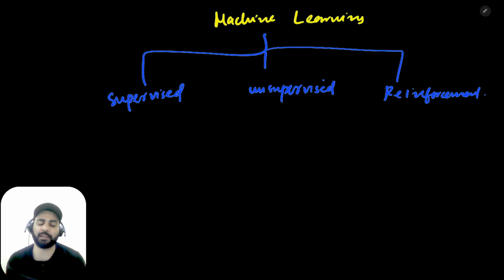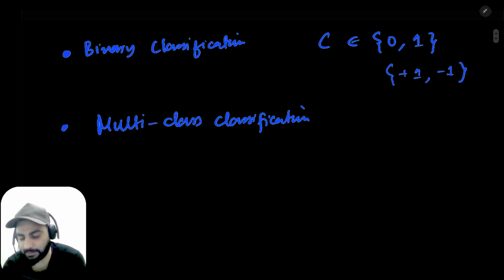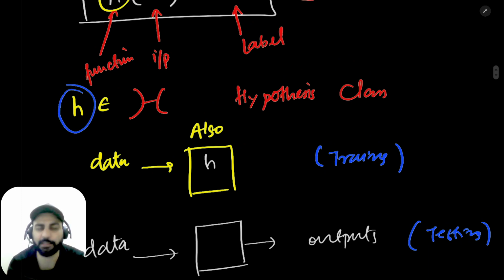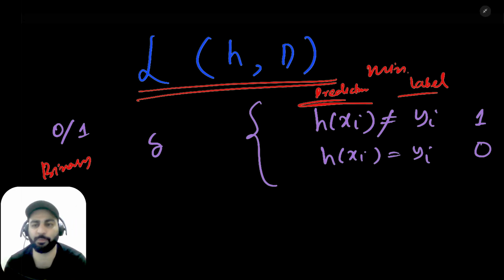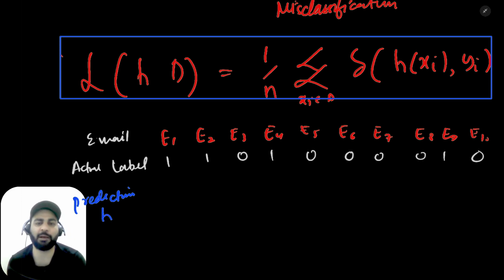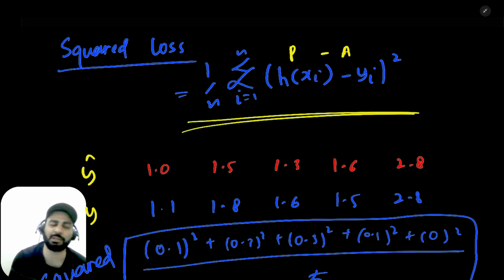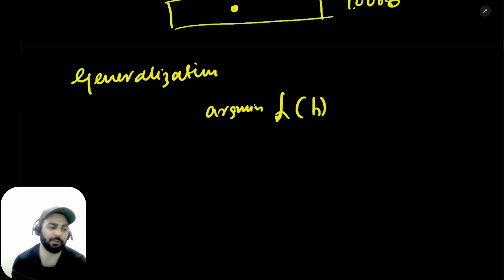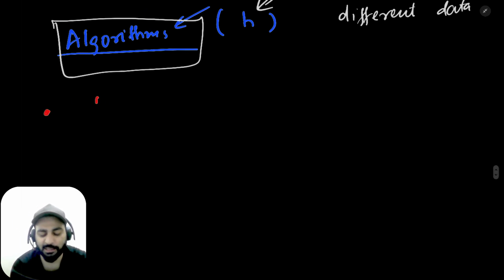S31a: Machine Learning Overview